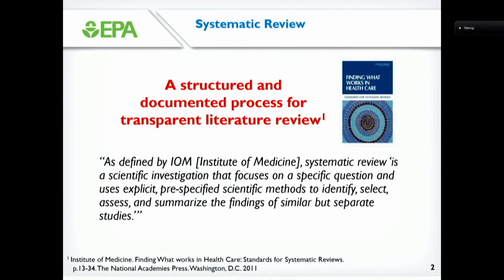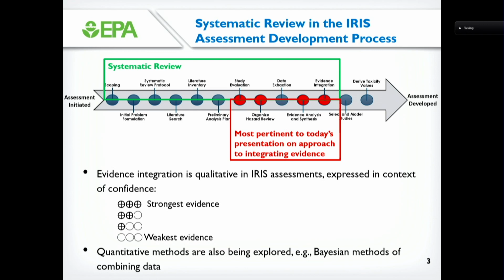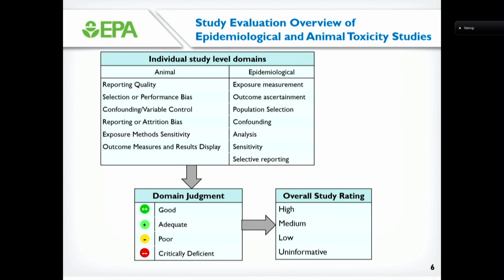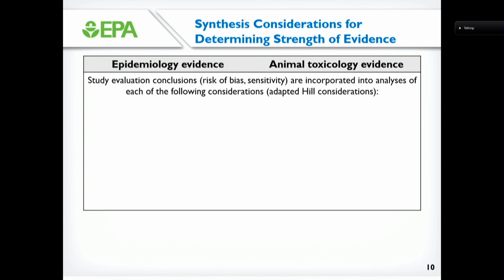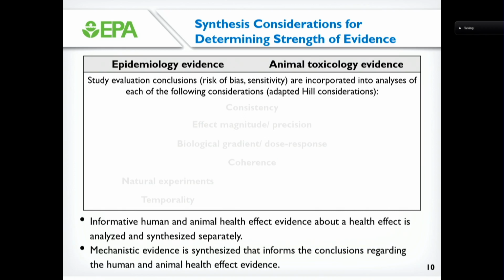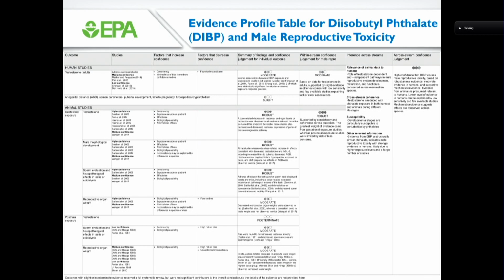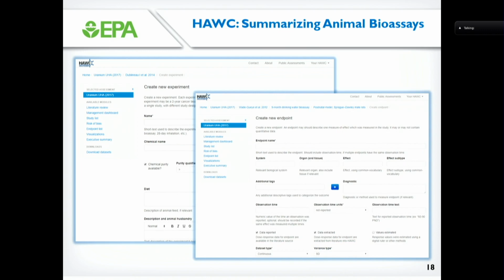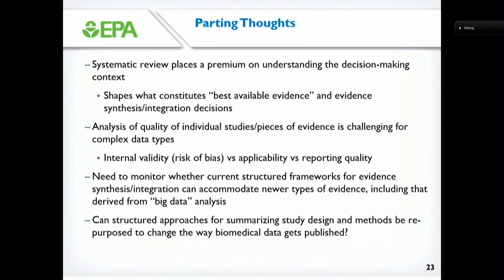Integration of Data for Risk Assessment: Kris Thayer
Kris Thayer, United States Environmental Protection Agency